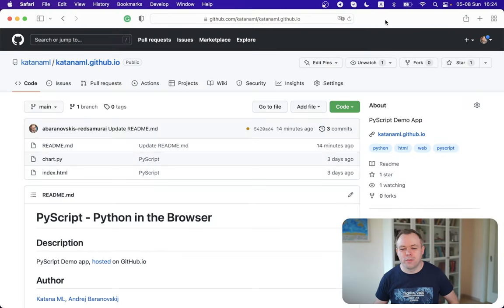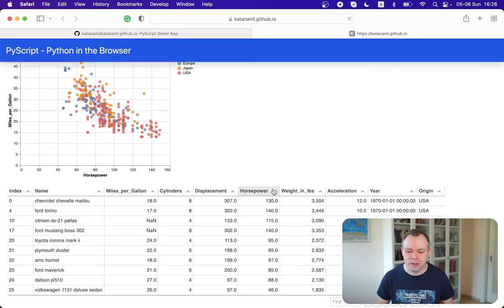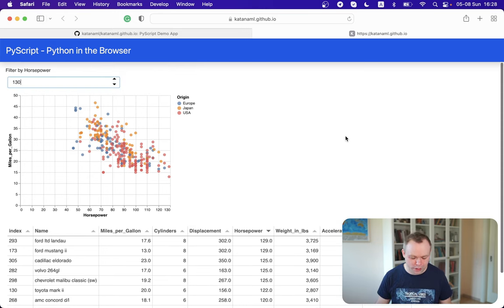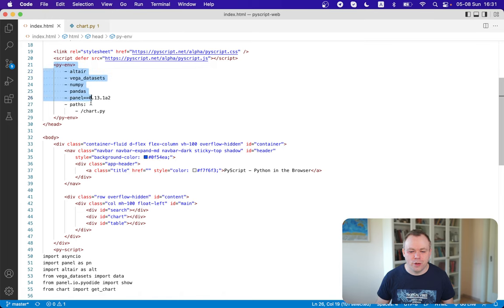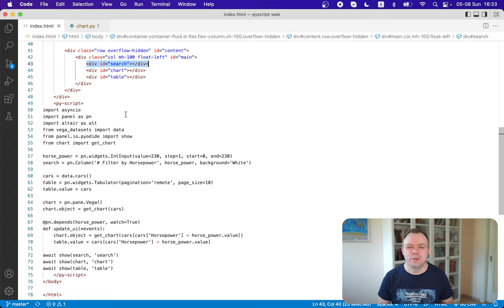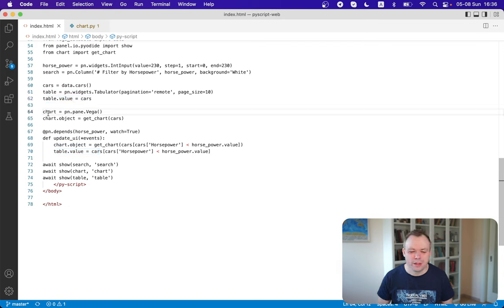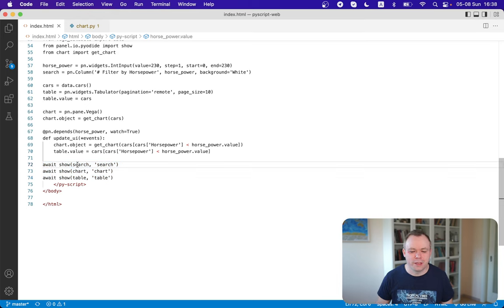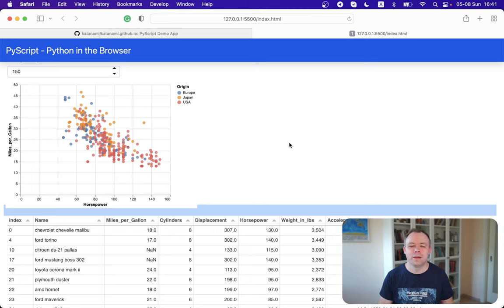PyScript - Deep Dive for Developer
PyScript was announced last week at PyCon US 2022. Good news for all Python developers, now we can run Python logic serverless in the browser. This video is deep dive, with a step-by-step explanation of the sample application code. It includes an input component, chart, and table. I explain how to update UI when the input component changes. Hope this will be useful for your practical knowledge.

0:00 Introduction
1:14 Sample app code
2:20 Sample app UI
5:57 HTML page
6:34 Dependencies
8:49 Python environment
10:14 UI structure
10:48 PyScript tag
11:17 Imports
11:27 UI Components
14:12 Events
15:44 UI Mapping
16:50 Local test
18:04 Summary